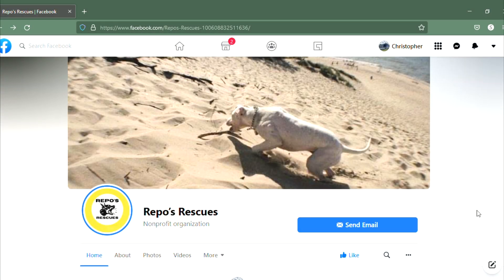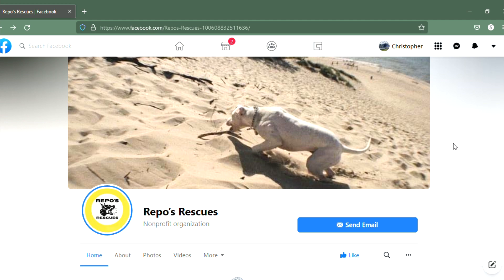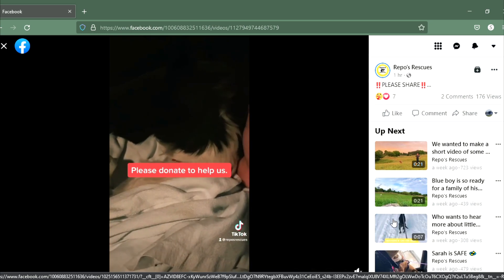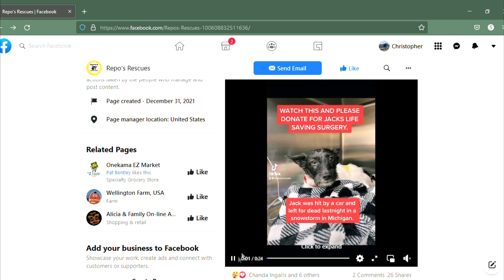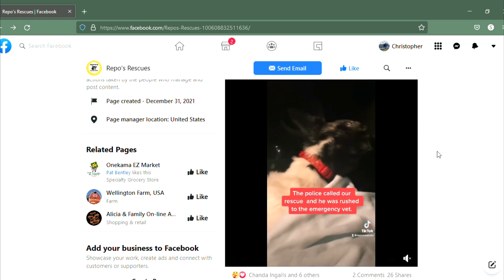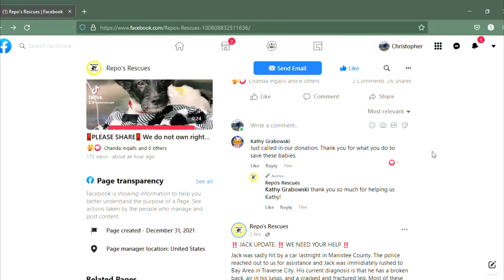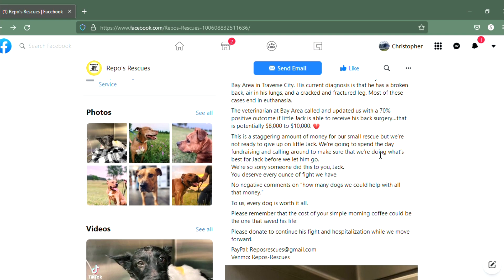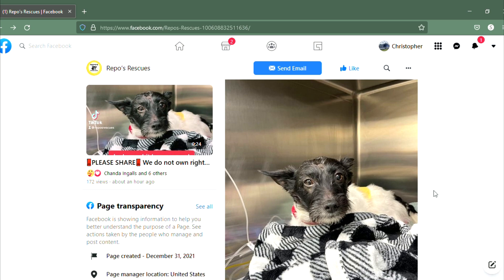Calling all Animal Lovers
Thanks to everyone for watching and doing whatever you can to help save this little guy.